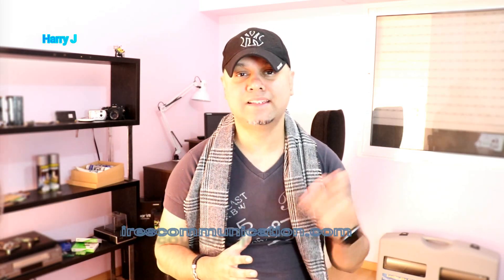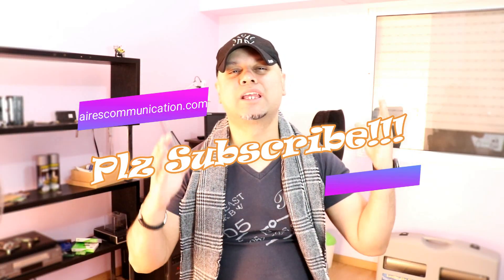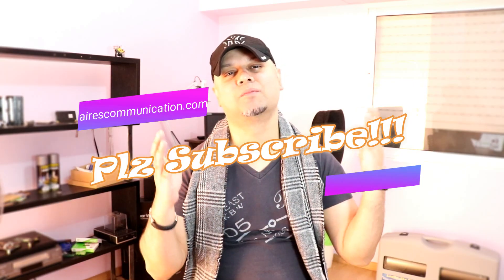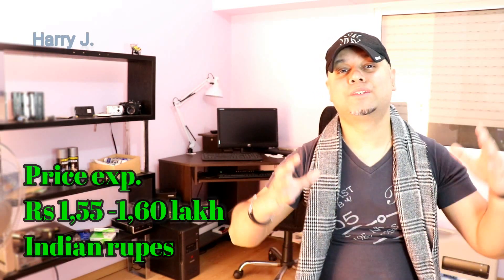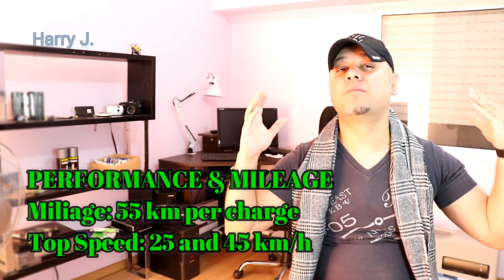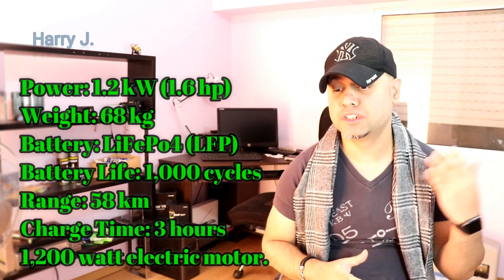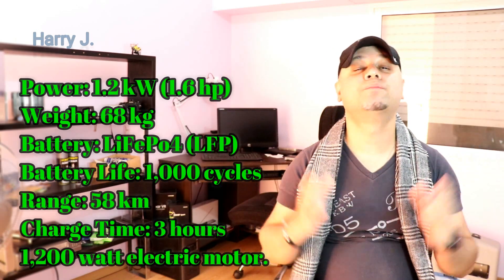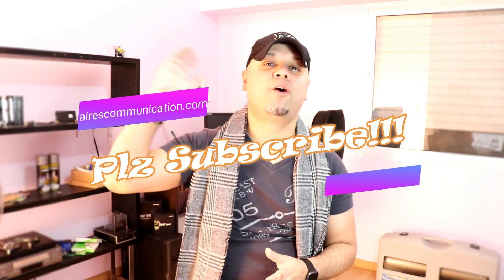Yamaha e Vino 2020| Features | PRICE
Features:
*Battery: LiFePo4 (LFP)
*Range: 58 km
*Charge Time: 3 hours
*Power: 1.2 kW

Price exp.
$  2,040 USD
€ 1,800 Euro
Rs 1,55 -1,60 lakh
Indian rupes

PERFORMANCE & MILEAGE
Miliage: 55 km per charge
Top Speed: 25 and 45 km/h

Power: 1.2 kW (1.6 hp)
Weight: 68 kg
Battery: LiFePo4 (LFP)
Battery Life: 1,000 cycles ℹ
Range: 58 km
1,200 watt electric motor.